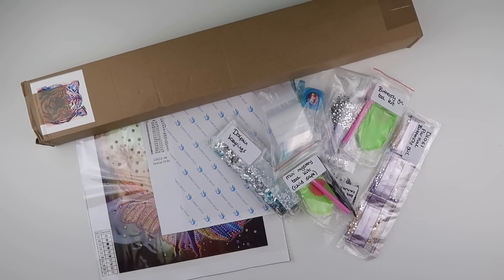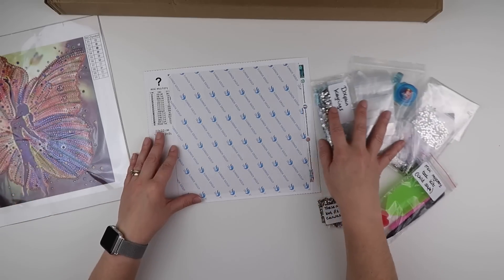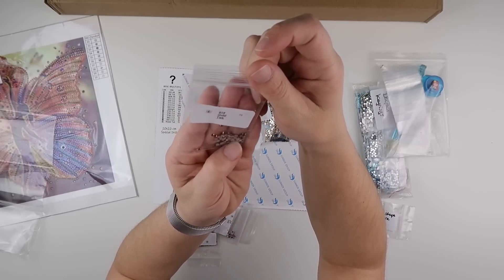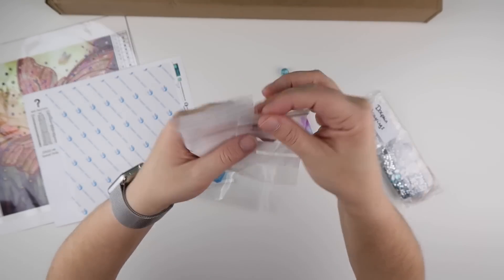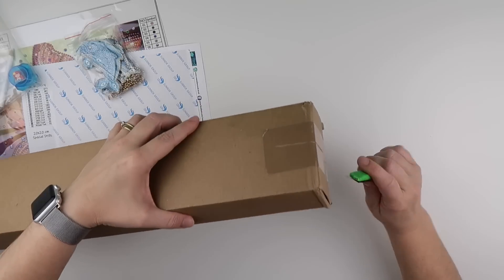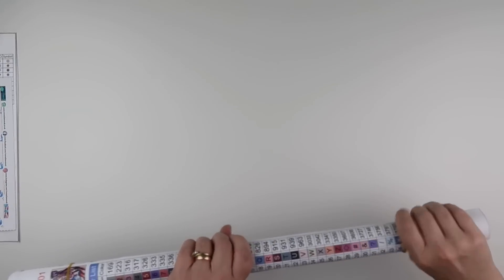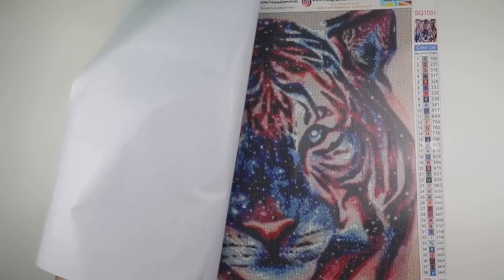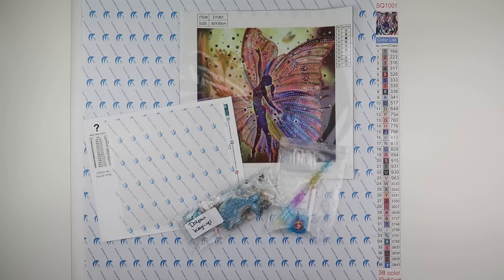Diamond Painting - Unboxing | Rowe Diamonds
Thank you to Rowe Diamonds for sending me these items to share with you all. If you want some for yourself, you can find them here: